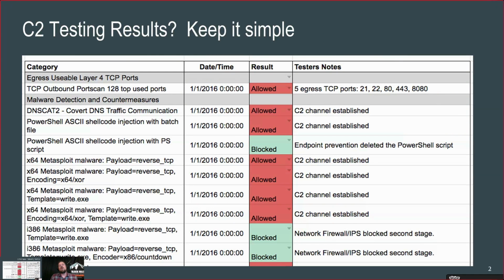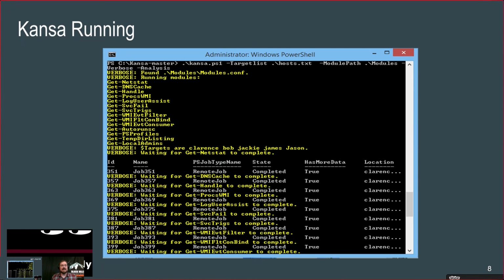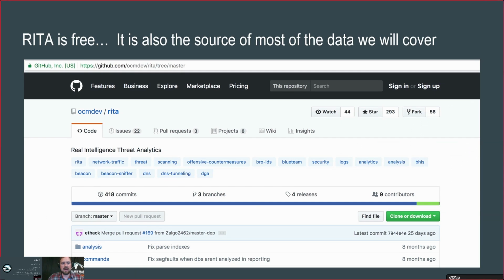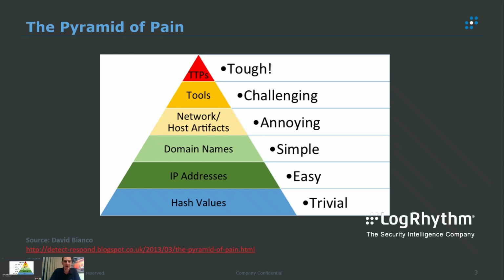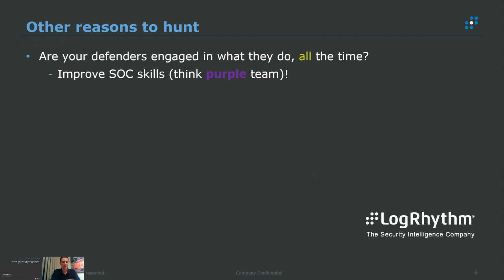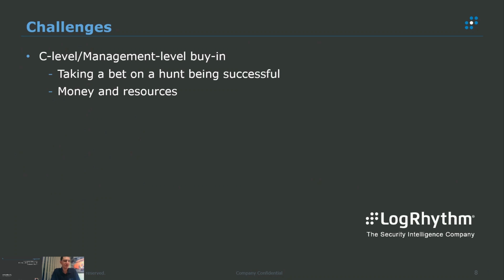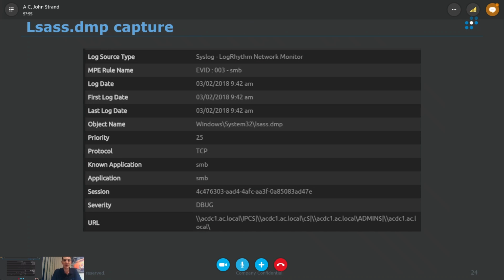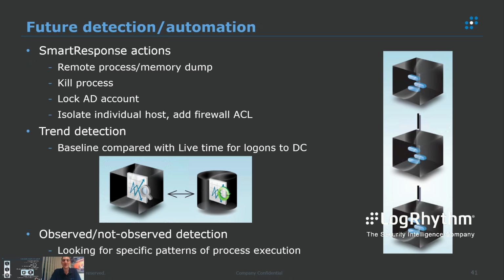Getting Started With Threat Hunting Basics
In this webcast, John and Paul will cover some basic tools and techniques to prime your organization for threat hunting. We will cover both the network and the endpoint. Andrew Costis of LogRhythm joins us to explain how security analysts and organizations get the most out of the arsenal of defensive security tools at their disposal. His presentation will help equip you with foundation knowledge on Threat Hunting so that you are able to go and apply your newfound knowledge to your own environment.

We will cover:
- Cool stuff from JP Cert for Active Directory Log Analysis
- Getting started with an Inventory of hardware and software
- Setting up a port to monitor egress traffic
- Bro and RITA
- Doing all the above for free